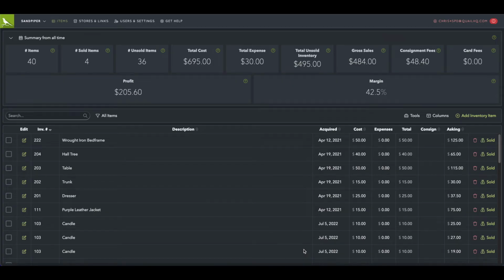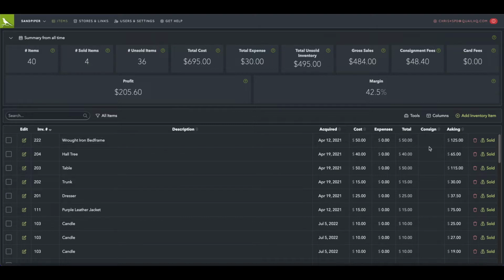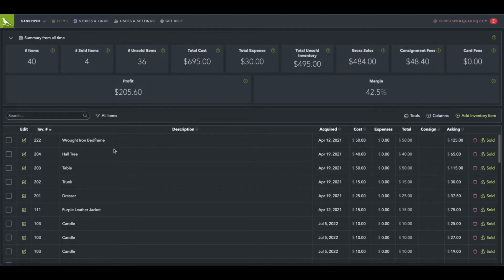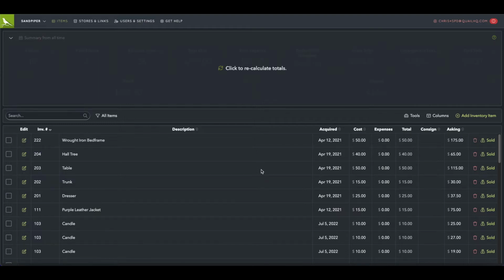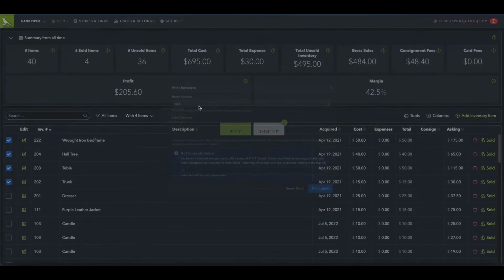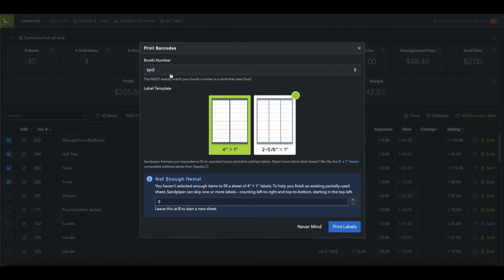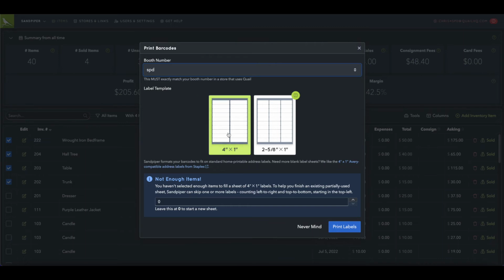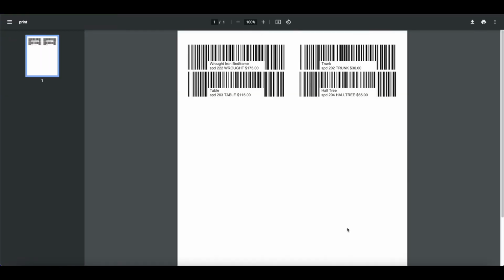Creating Barcodes in Sandpiper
How to create barcodes in Sandpiper to be used with the Quail Point of Sale.